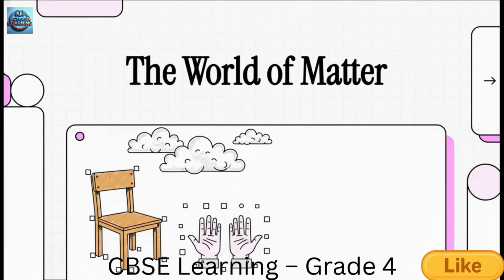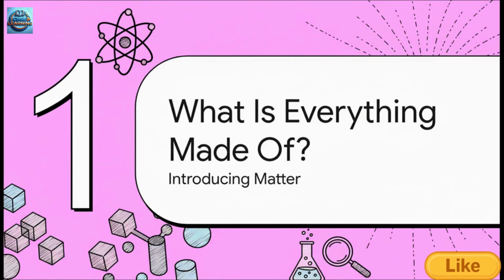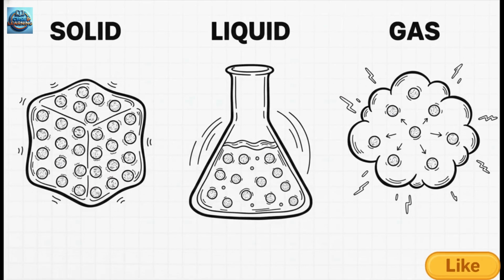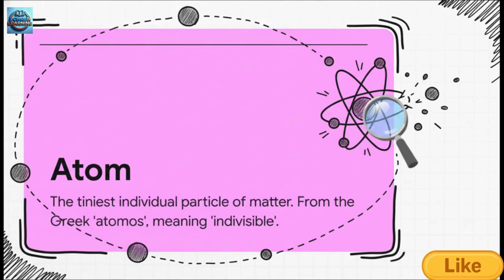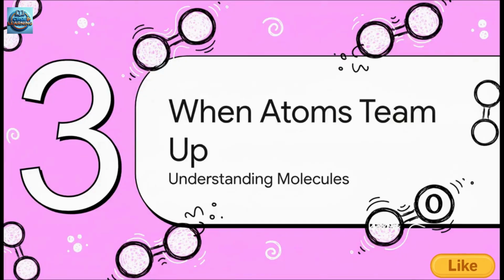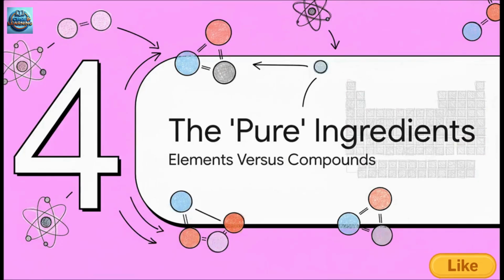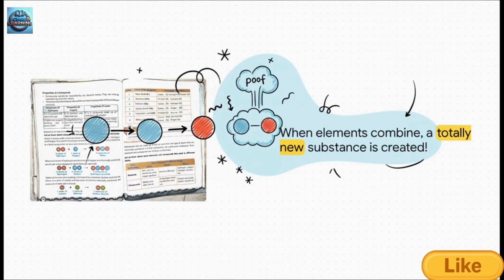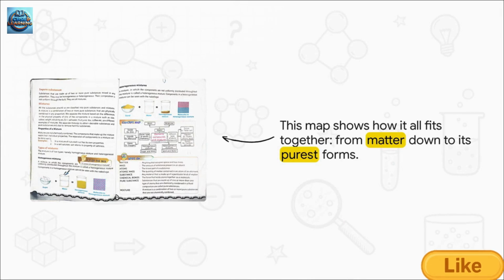Elements, compounds and mixtures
What is Matter? The Definition & Classification of Chemistry Basics
Welcome to your foundational guide to Chemistry! In this video, we answer the big question: What is the world made of?

We dive deep into the definition of matter, explaining how everything in existence—from the air you breathe to the screen you're watching this on—is built from atoms and molecules. We break down complex concepts into simple, visual explanations to help you master the basics.

In this video, you will learn:

States of Matter: How atoms and molecules arrange themselves to form Solids, Liquids, and Gases.

Explore
Pure Substances: The difference between Elements (found on the periodic table) and chemically bonded Compounds.

Impure Substances (Mixtures): How to distinguish between Homogeneous (uniform) and Heterogeneous (distinct) mixtures based on component distribution.

Visual Aids: We use property charts and diagrams to illustrate how substances combine or maintain their unique identities.

Whether you are a student preparing for an exam or just curious about the building blocks of the universe, this video provides the perfect overview of how matter is classified!

Timestamps: 0:00 - Introduction to Matter 1:15 - Solids, Liquids, and Gases 3:30 - Pure Substances: Elements vs. Compounds 5:45 - Mixtures: Homogeneous vs. Heterogeneous 8:00 - Summary & Property Charts